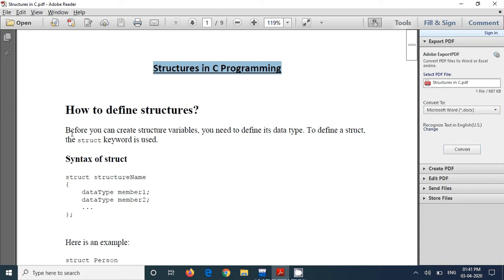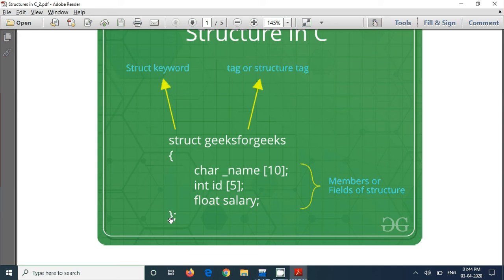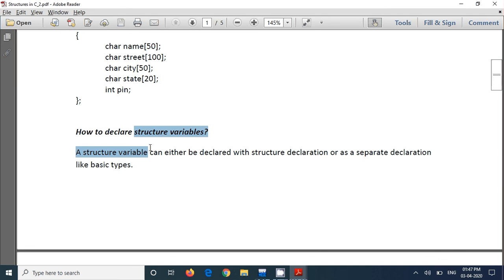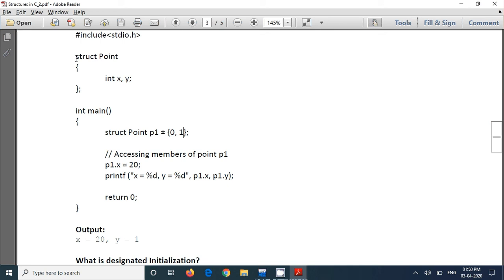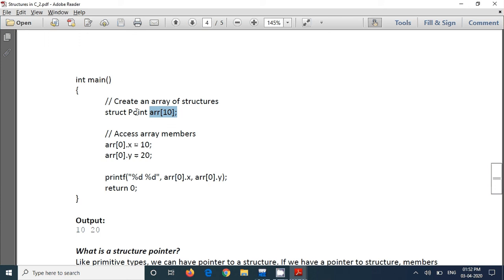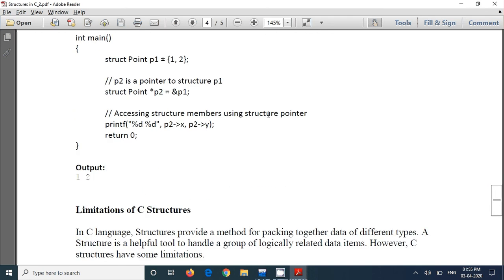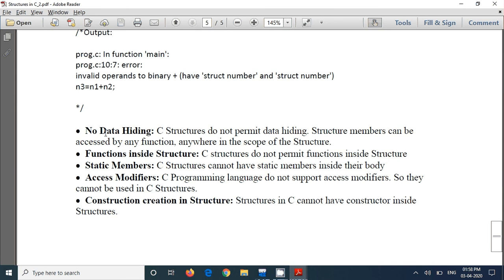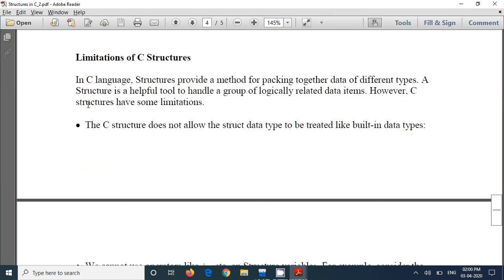Structures in C Programming(1)